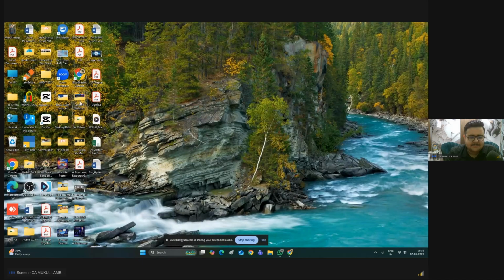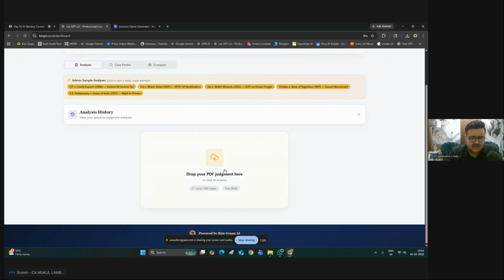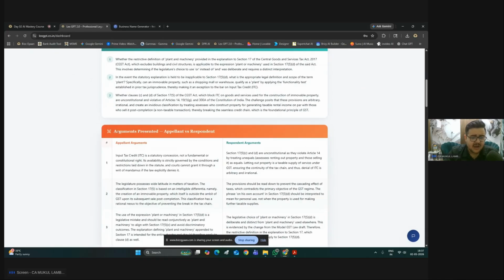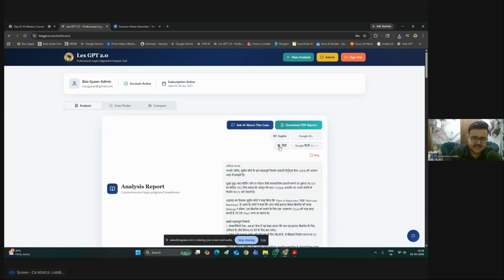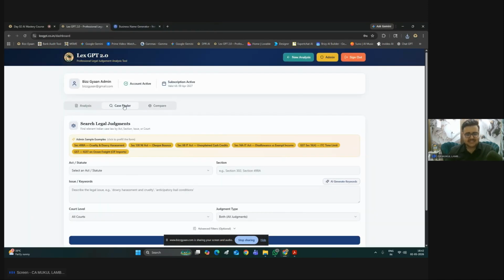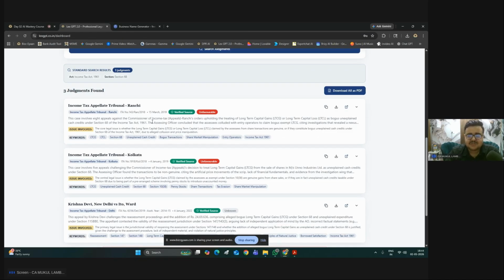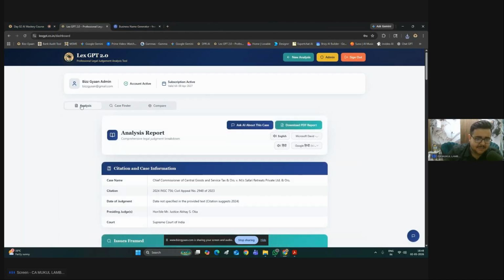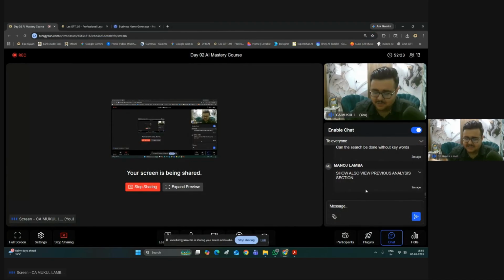Lex GPT 2.0 New Version and Features